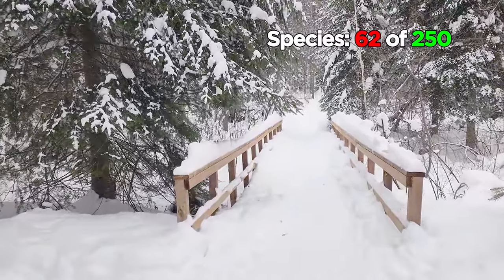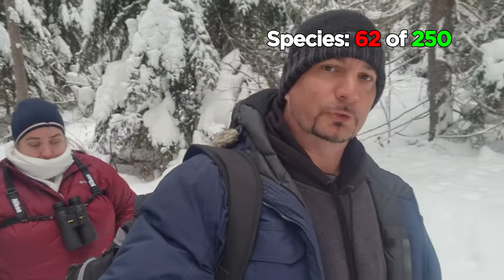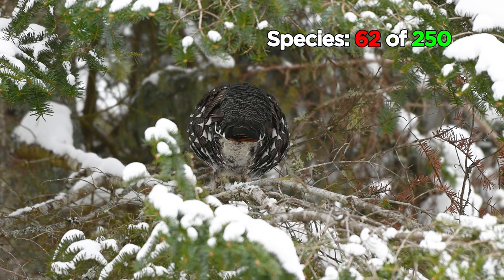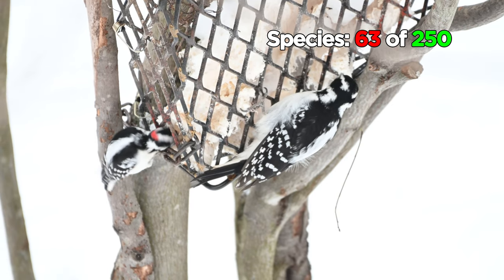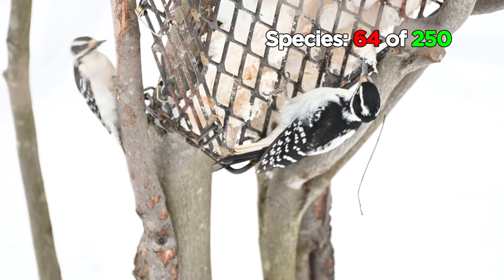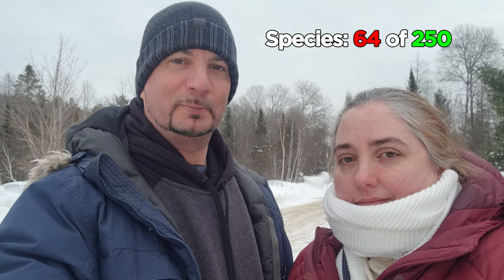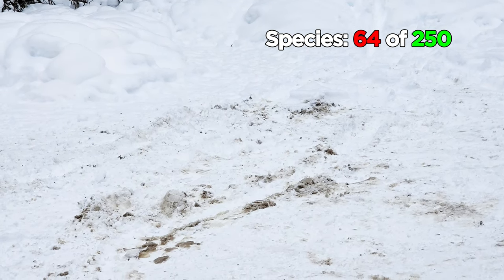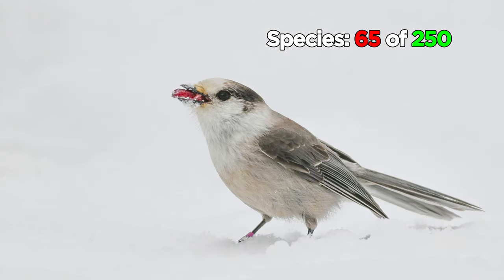Birding Big Year 250 Bird Challenge 2023 Algonquin Park Ep 8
Trip to Algonquin Park for the latest Birding Big Year series in which we try to find 250 Bird species. It's a snowy, cold weekend with temperatures in the minus double-digits. Can we find some of Algonquin's exciting birds, such as the two grouse, the Black-backed Woodpecker and the Canada Jay to add to our list of birds?

I need to update my website!

BritHikesOntario is Stu Hall, a displaced Brit... who hikes and goes birding in Ontario, Canada.

Also appreciate you liking and commenting to help more people see these videos. I welcome all questions, comments, suggestions etc!

If you would like (and are able), you can donate to help me make more and better videos. It would be a big help!
When you donate, you get a little bit of extra bonus content
Don't worry if you can't, though. Watching and sharing my videos is also a big help and costs you nothing.